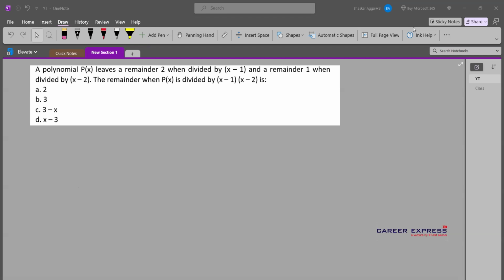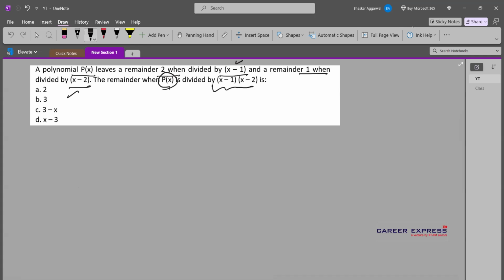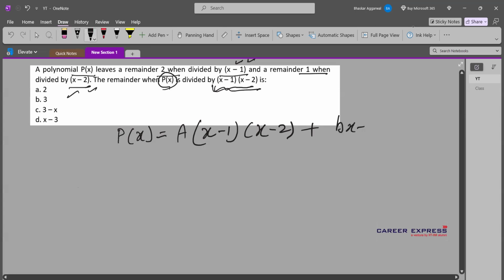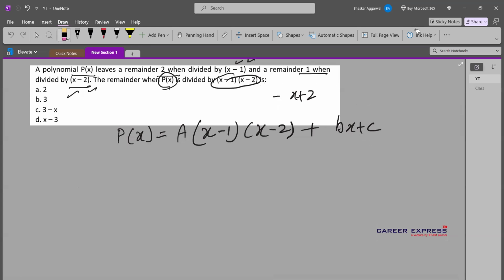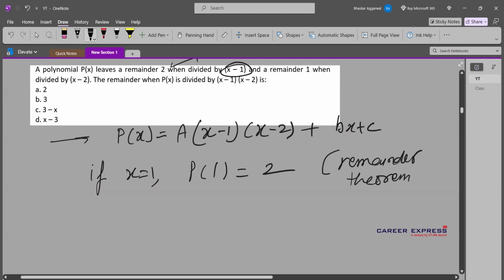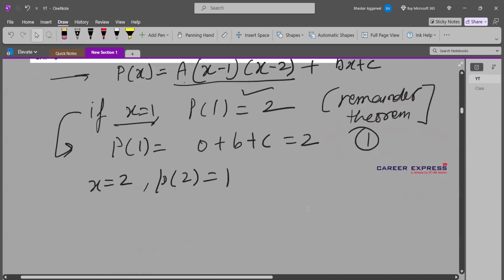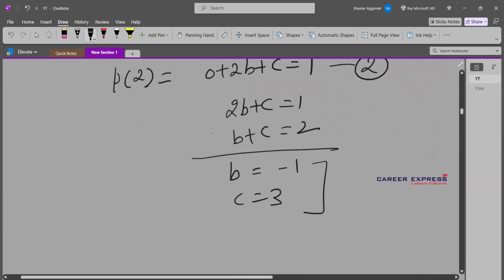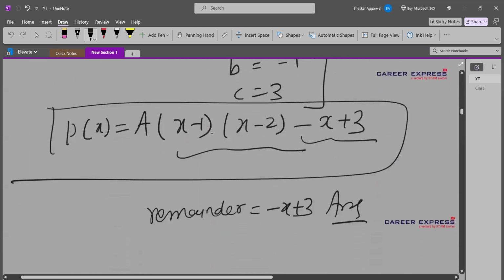IPMAT Indore 2023 QA: A polynomial P(x) leaves a remainder 2 when divided by (x – 1) and ...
A polynomial P(x) leaves a remainder 2 when divided by (x – 1) and a remainder 1 when divided by (x – 2). The remainder when P(x) is divided by (x – 1) (x – 2) is:
a. 2
b. 3
c. 3 – x